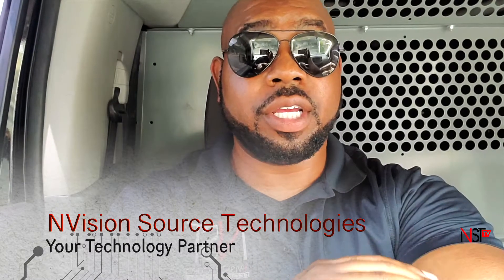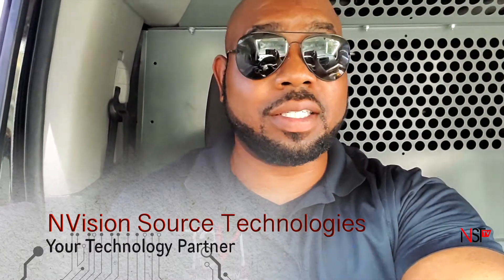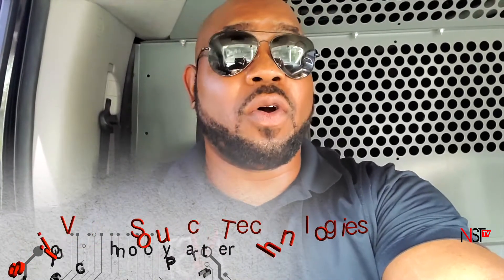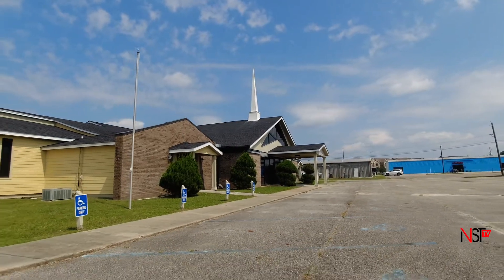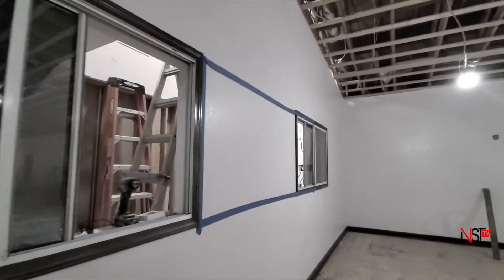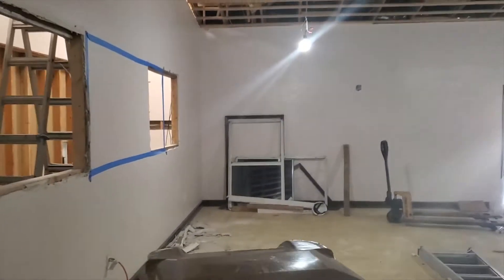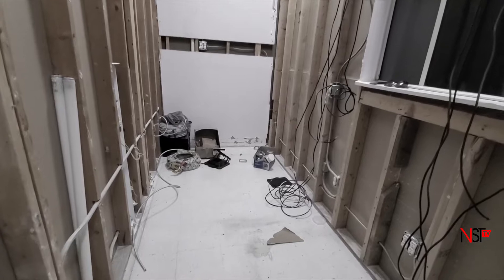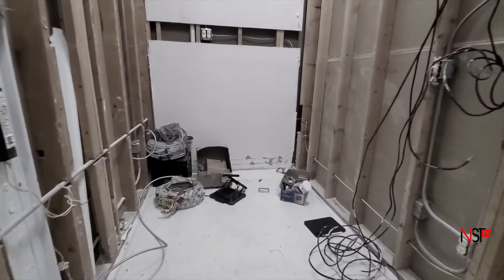Where to Start on any installation...Day One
NVision Source Technologies, One of the best technical support companies in the world, embarks upon a journey to another perfect audio, lighting, and network installation.